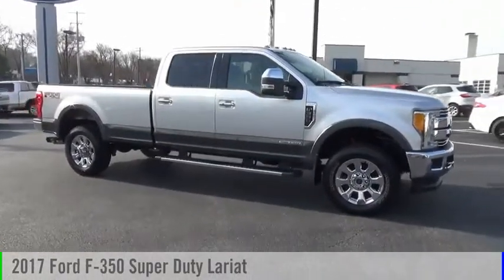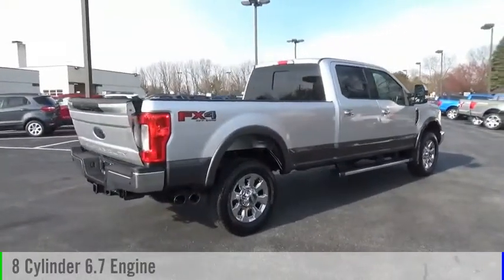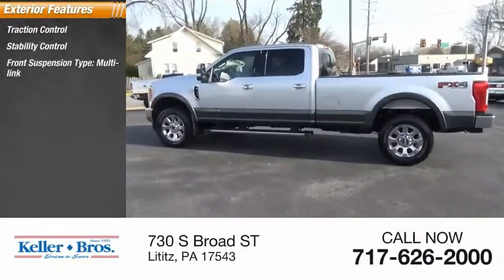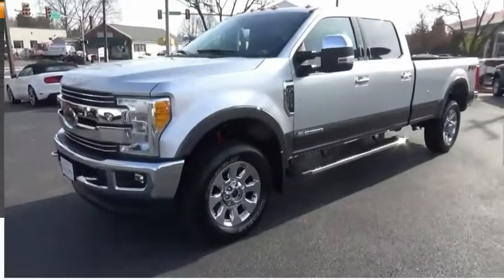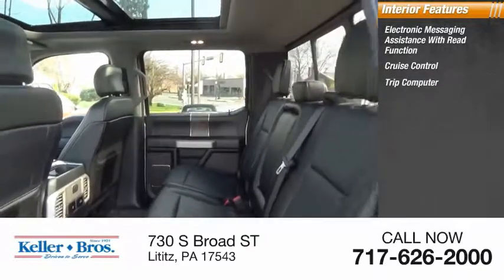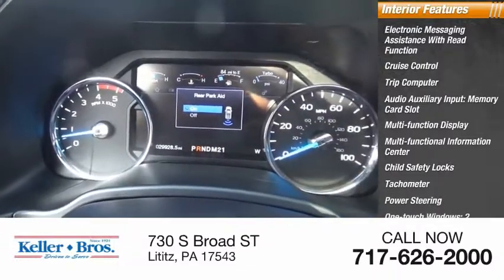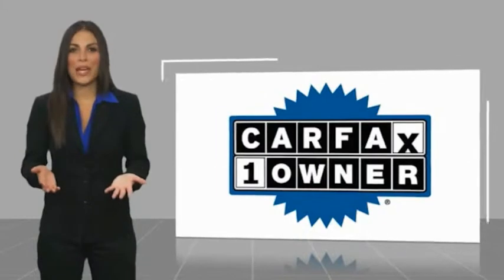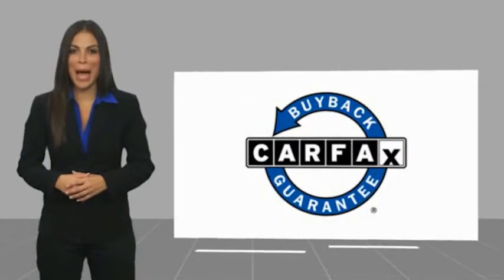2017 Ford F-350 Super Duty Lariat Used 3484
Our Ford dealer in Lititz, PA, operates with a "Were Here for You" attitude and offers a pressure-free environment. Buy, lease or service a Ford with us today!
2017 Ford F-350 Super Duty Lariat